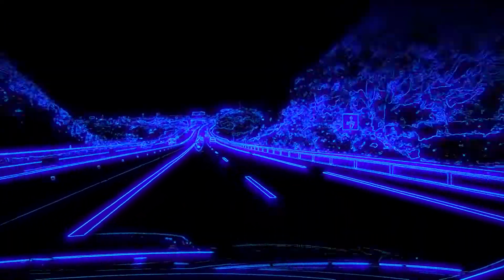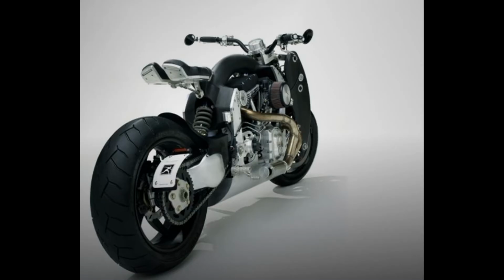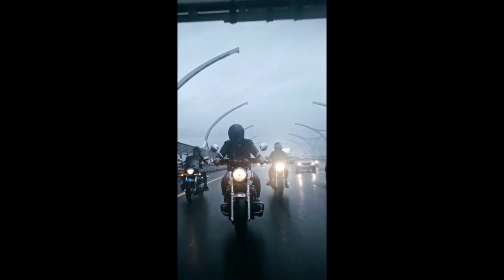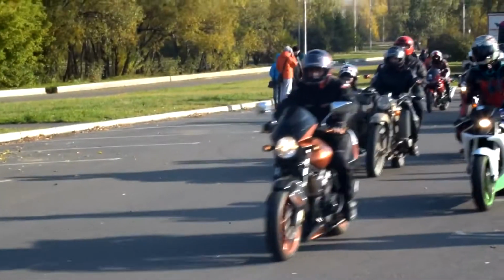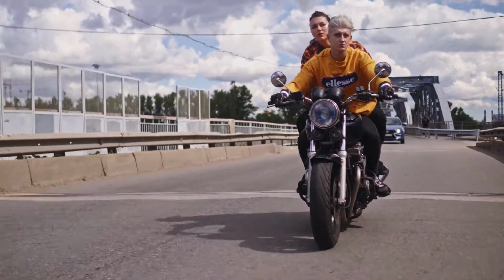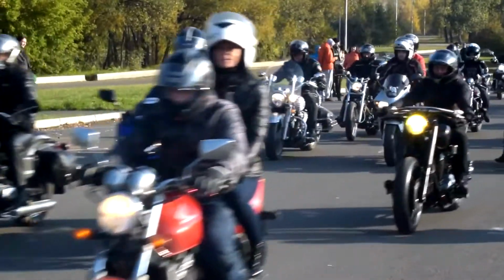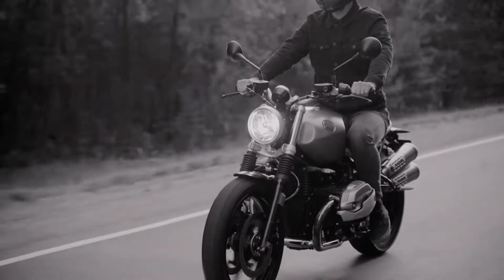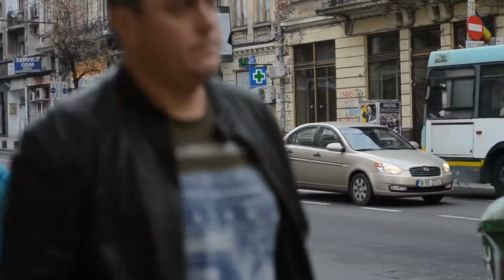Most Terrifying, Most Impressive American Motorcycle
Terrifying, Most Impressive American Motorcycle